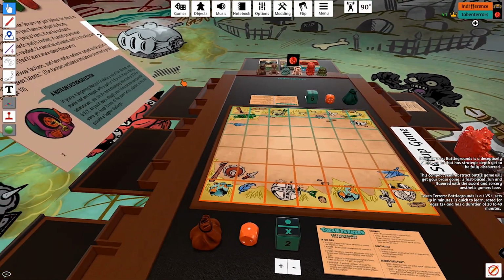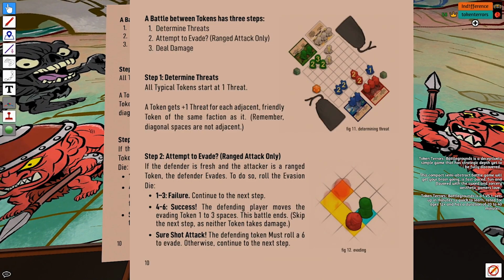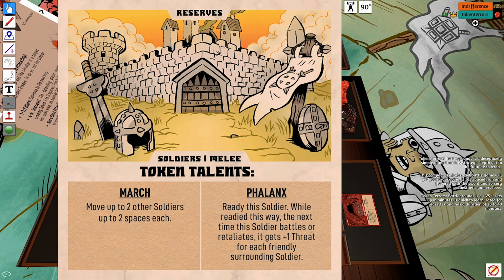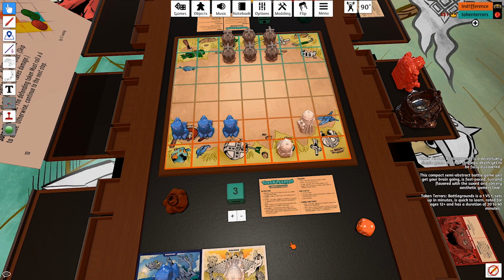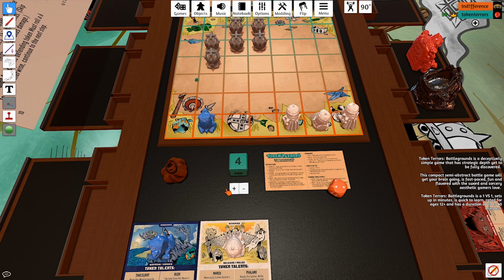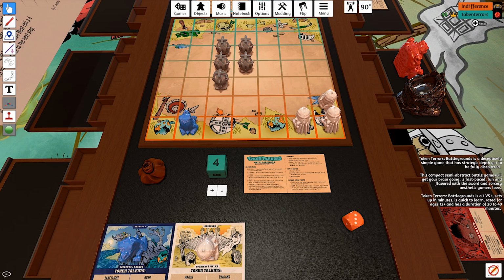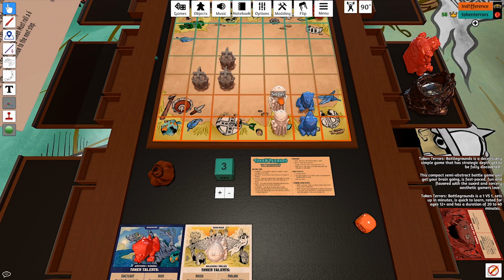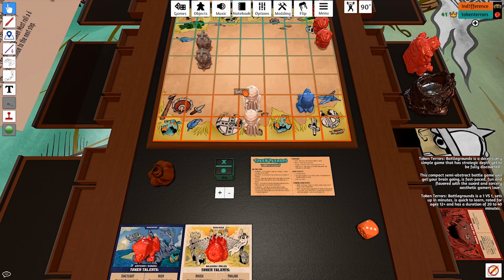Token Terrors Battlegrounds Playthrough | Demo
Aaron gets a demo of Token Terrors Battlegrounds from Terrible Games courtesy of John de Campos.

Full Disclosure: n/a
Genre/Mechanisms: strategy, grid movement, combat
Designer(s): John de Campos, Phillip Doccolo
Artist(s): Terrible Games
Publisher:  Terrible Games
Platform(s): a flat surface, Tabletop Simulator
Player(s):  2
Publisher Age Recommendation: ?
Price: ?